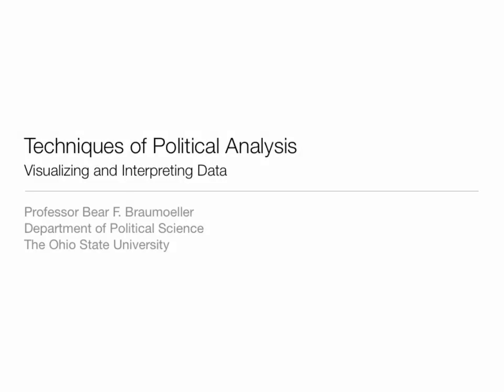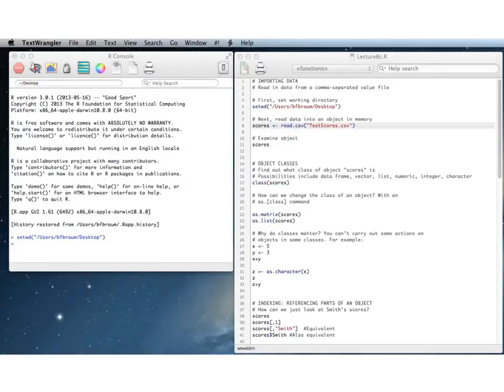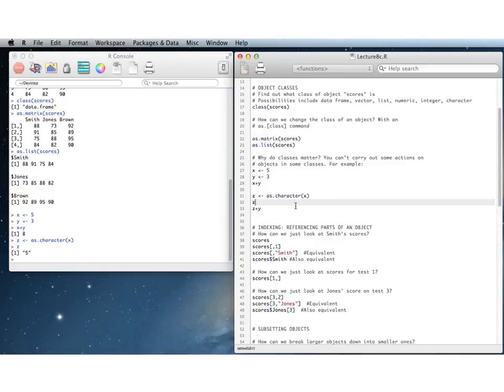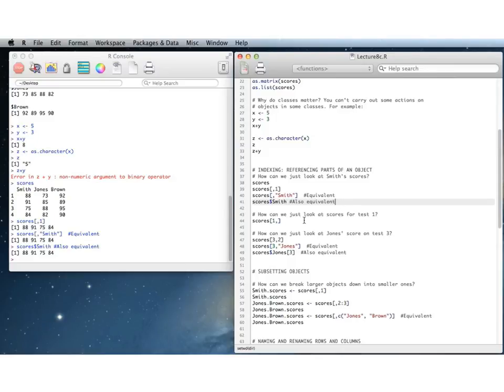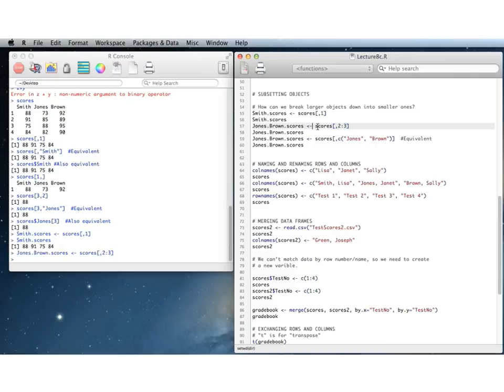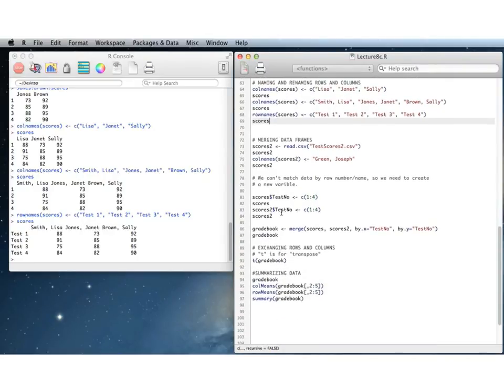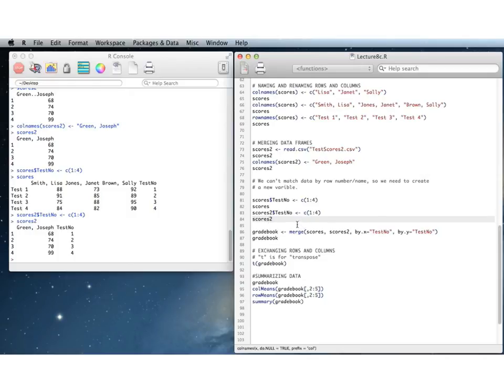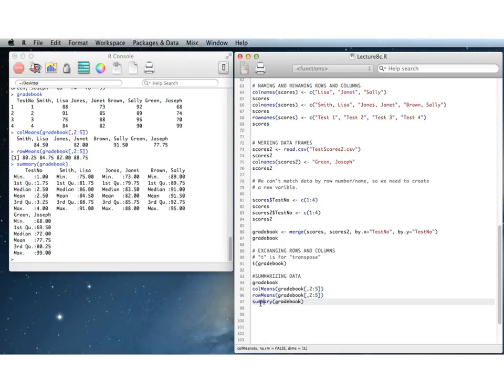Lecture 8d R Basics